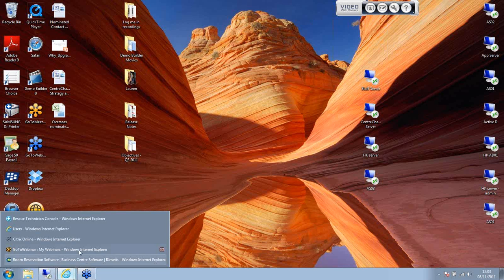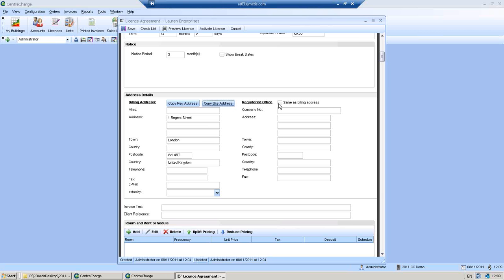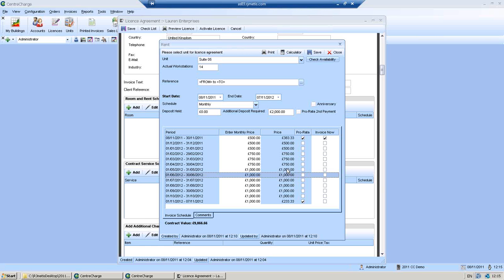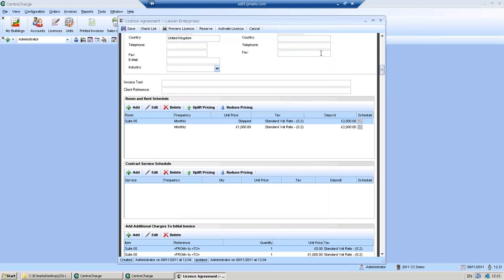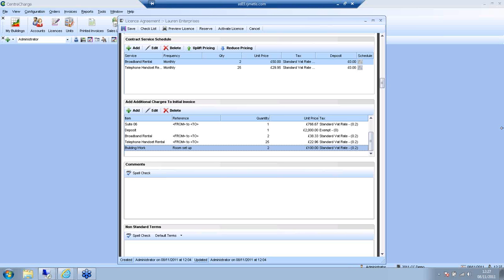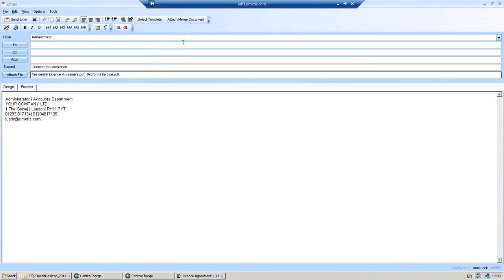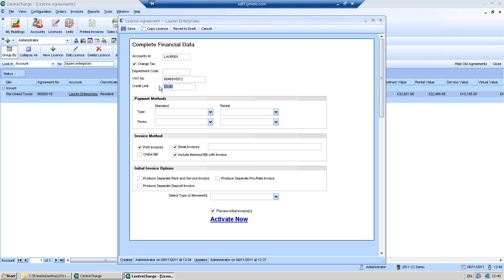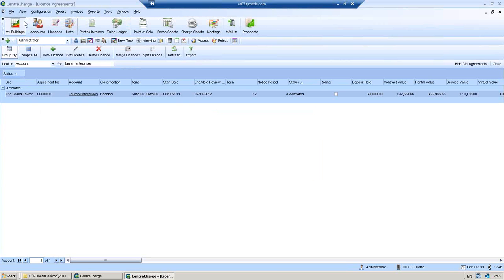CC2011 Creating a Licence Agreement for a New Client Webinar - 8th November 2011.wmv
This session will show you the best and most effiicient way to create new licence agreements for new and existing clients. This includes :
 - Adding a new client
 - Adding rooms (stepped deals, rent free periods, pro rata amounts, pre payments and different billing schedules)
 - Multiple rooms
 - Adding contract services
 - Managing deposits
 - Adding inital charges
 - Non-standard terms
 - Adding default non-standard terms
 - Previewing the licence and issuing the documents
 - Making amendments to an issued agreement
 - Activating the licence agreement